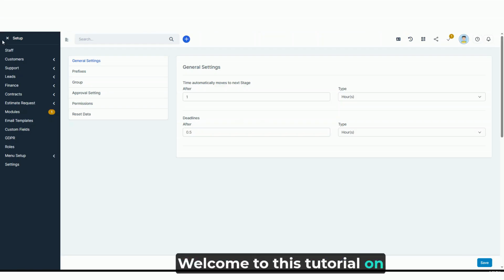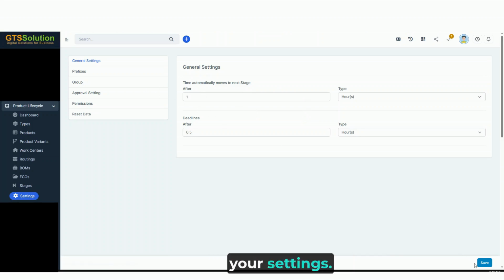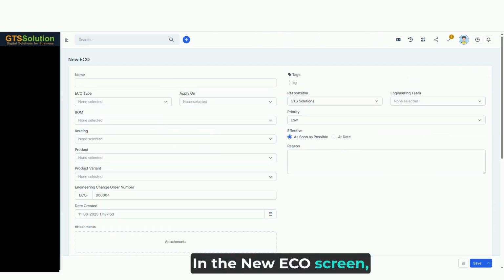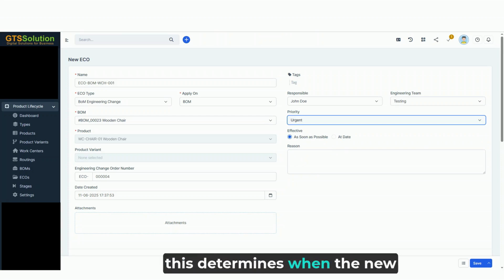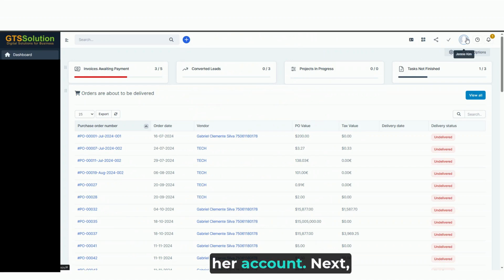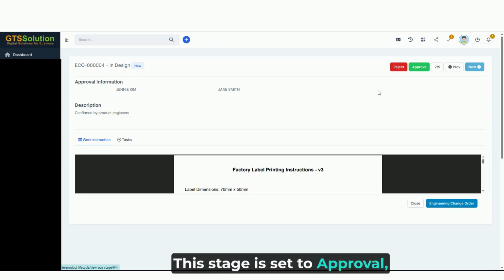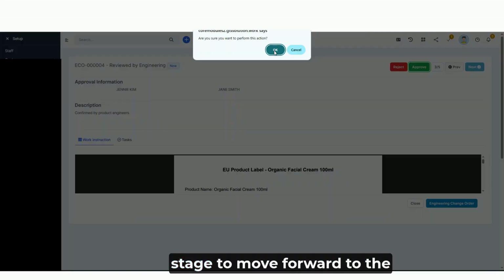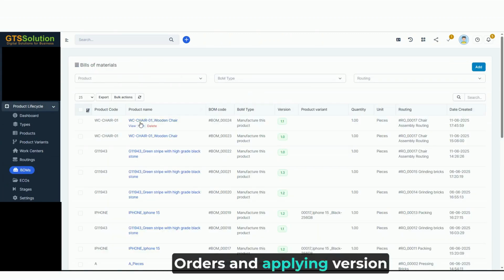[Perfex CRM Modules - Product Lifecycle Management] Engineering Change Order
The Product Lifecycle Management (PLM) Module provides organizations with a structured and collaborative platform to manage the entire lifecycle of products—from design and engineering changes to manufacturing readiness and version control. It enables businesses to streamline Engineering Change Orders (ECOs), Bill of Materials (BOMs), product variants, routings, and work centers while ensuring that all modifications are systematically tracked, reviewed, approved, and implemented.
By integrating cross-functional processes and approvals, the PLM module ensures that technical changes are carried out with full visibility, reducing risks of errors, production delays, or outdated product information.

Key Benefits
Centralized Change Management: Manage all ECOs in one place with full traceability, from initiation to closure.
Version Control & Compliance: Automatically track product, BOM, and routing versions, ensuring historical visibility and regulatory compliance.
Collaboration Across Teams: Connect design, engineering, quality, procurement, manufacturing, and management teams in a single controlled workflow.
Improved Product Quality: Validate and verify changes before implementation, reducing risks of design errors or miscommunication.
Operational Efficiency: Automate workflows, approvals, and notifications to save time and reduce manual errors.
Flexibility & Integration: Can work standalone or integrate with Sales, Inventory, Purchase, HR, and Manufacturing modules, depending on business needs.

Core Features
1. Dashboard
ECO Quantity Statistics by Type, Status, and Applicable Objects.
Visualization of ECOs across Product, BOM, Routing, and combined scope.
Graphs by lifecycle stage (Draft, In Progress, Cancelled, Done).
ECO list view with filters, search, and quick actions.
Validation counters (My Validations, All Validations, To Apply).
2. Type & Stage Management
Define ECO types and custom approval stages.
Stage attributes: approval requirement, deadlines, comment-only, or allow apply change.
Color coding and sequence ordering for process clarity.
Automatic or manual transitions between stages, with configurable deadlines.
3. Product & Variant Management
Manage products directly within PLM or sync with Sales/Inventory/Purchase.
Version control with auto-increment and archived history.
Commodity Group and Sub Group classification.
Variants supported with full ECO applicability.
4. Work Center & Routing Management
Define independent work centers (sync with Manufacturing if enabled).
Routing with multiple versions (Active vs Archived) and version history logs.
Operation changes tracked at ECO level (add, update, remove, change work center).
5. Bill of Materials (BOM) Management
Maintain multiple BOM versions with full change logs.
BOM Change tab showing detailed component differences (added, removed, quantity updates, operation assignment changes).
Tree-structured view for BOM version hierarchy.
6. Engineering Change Order (ECO) Management
Create ECOs with unique code (prefix & numbering).
Apply on Product, BOM, Routing, or combined scope.
Define effective date (immediate or scheduled).
Attach documents, assign responsible teams, set priorities, and add tags.
Full approval workflow support (specific personnel, direct manager, department manager).
Logs of all ECO actions, approvals, and stage transitions.
7. Approval Settings
Configurable approval workflows with multiple authority levels.
Notification routing to responsible staff.
Optional integration with HR Records for manager-based approvals.
Action types: Sign, Approve, Reject, Comment.
8. Permission Management
Role-based access with granular permissions (View own/global, Create, Edit, Delete).
Special permissions for commenting or applying changes at certain stages.
Admin override for forced stage transitions.
9. Group & Organizational Management
Commodity Groups and Sub Groups to classify products.
Synchronization with Inventory or standalone use.
Support for engineering teams, responsible persons, and department assignments.
10. Reporting & Analytics
ECO Reports by Employee (responsible staff).
ECO Reports by Object (Product, BOM, Routing).
Version History Reports (Product, BOM, Routing) with effective dates, statuses, and change descriptions.
Export to Excel or print options.